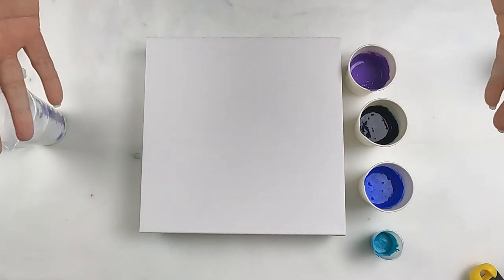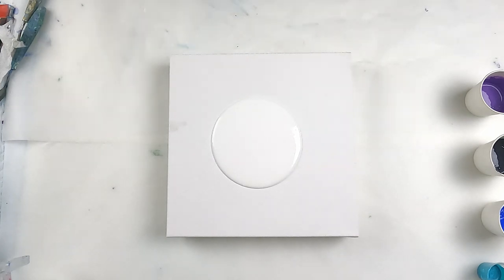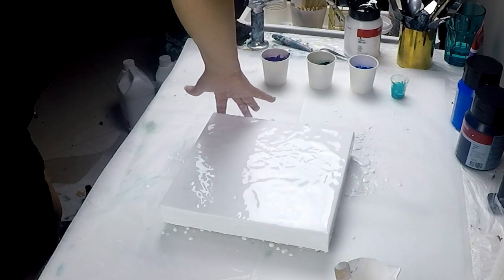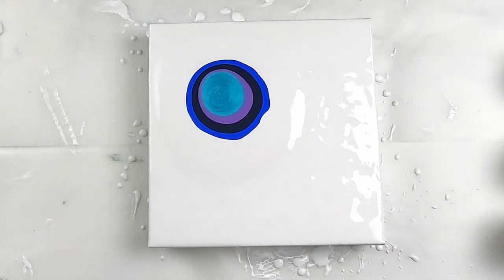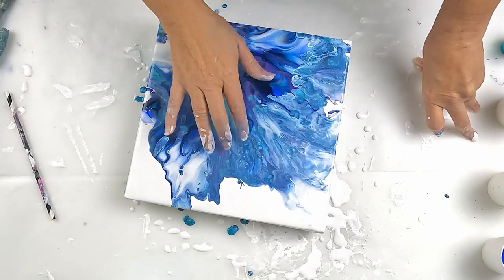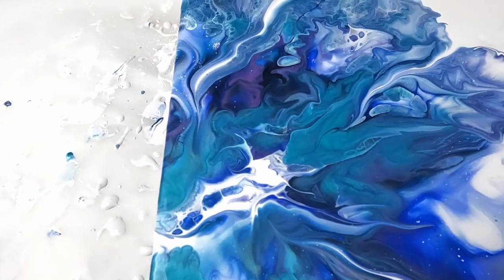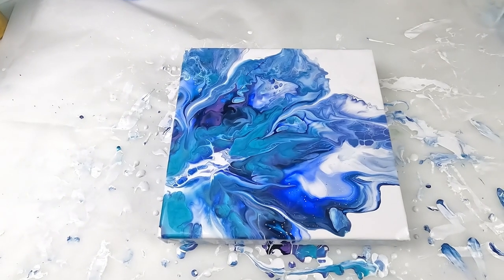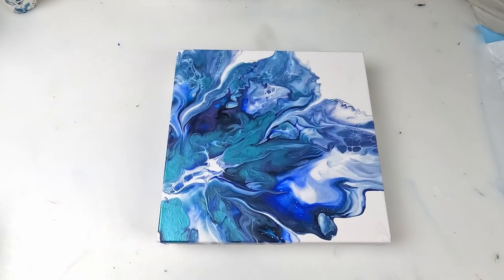Paint & Water Dutch Pour - Learning to Edit an Acrylic Pour Painting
It's been awhile since I've done a Dutch Pour and I though I'd try the water only method. I've seen a lot of artists have success with it. Follow me as I have another go at this type of Acrylic Pour painting. I thinned down my paints but not sure if enough and I tried different speeds on my hairdryer. After blowing out the paint I decided to edit the result as I wasn't happy with it and this was great practice!! I will have to do some more of these :)